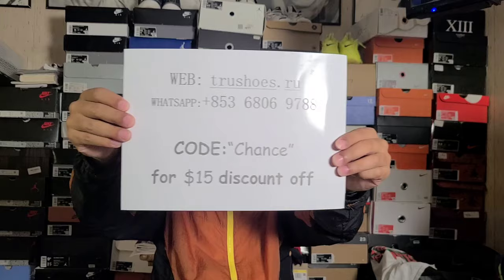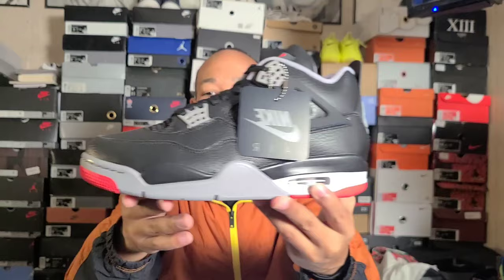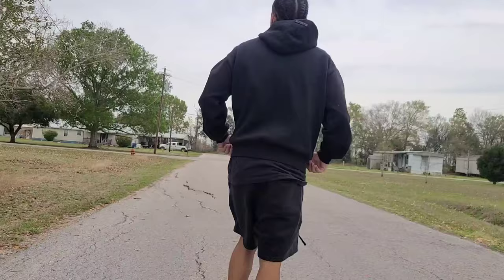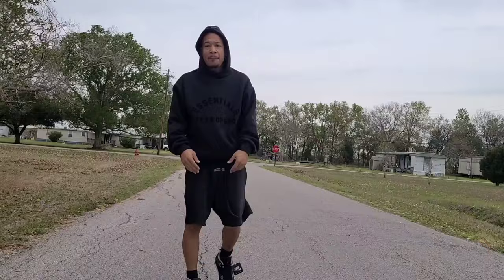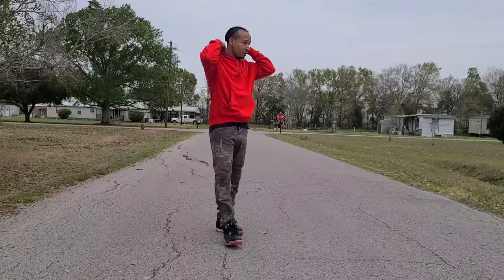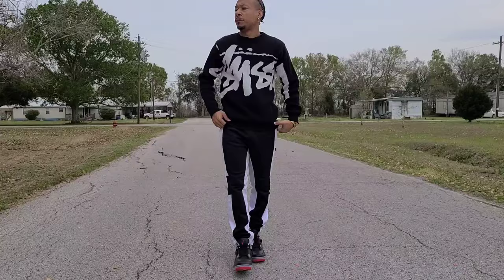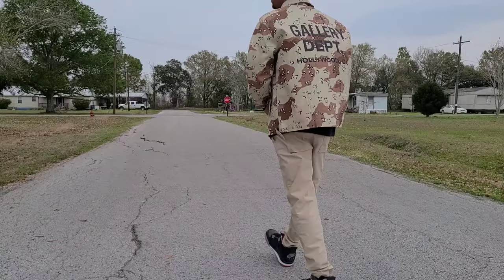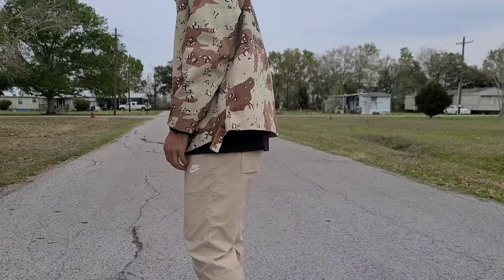How to Style Jordan 4 Bred Reimagined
shoutout to @trushoes_  (ig) for making this video possible. Hopefully u were able to get a pair, in this vid we go thru a few looks as reference for you to style your own.
trushoes(.)ru
code "chance" $15 off